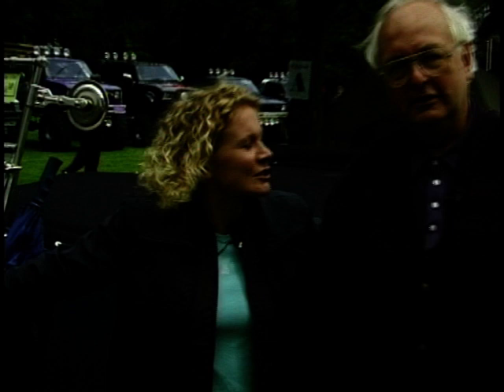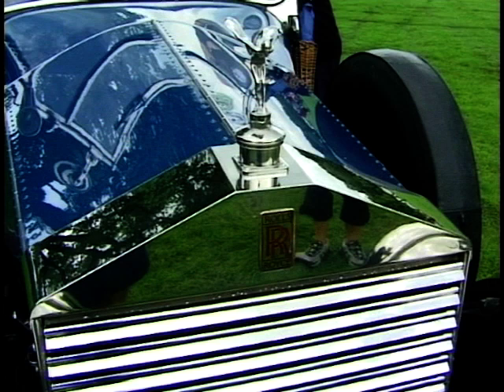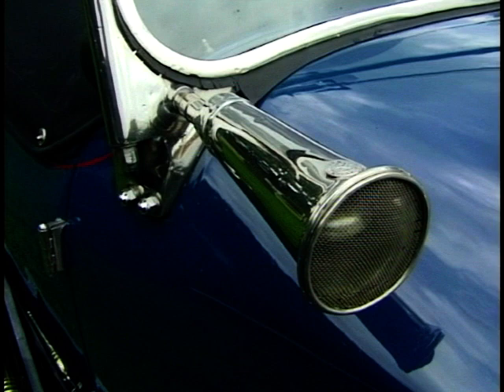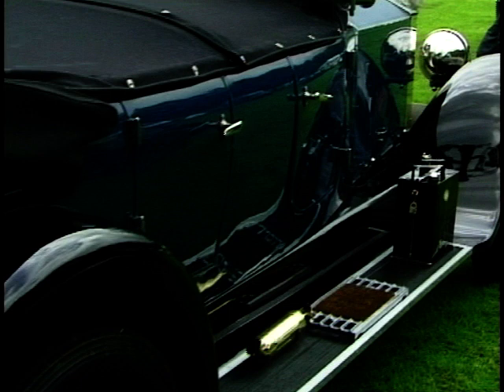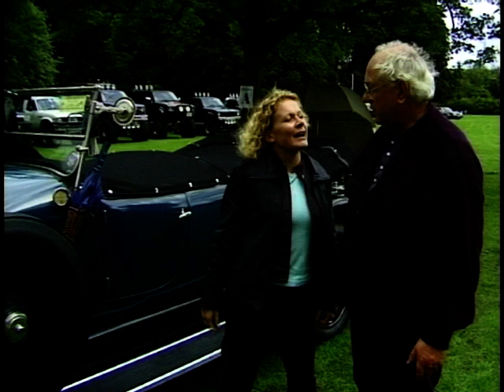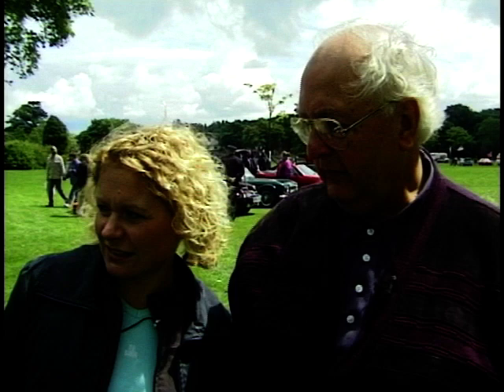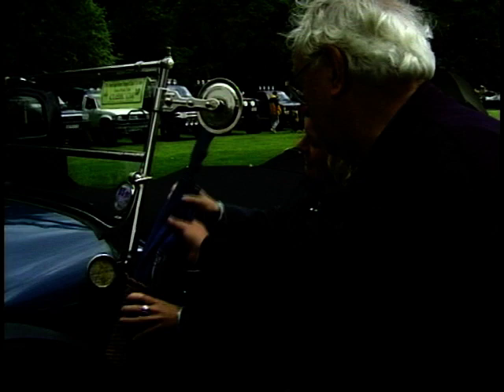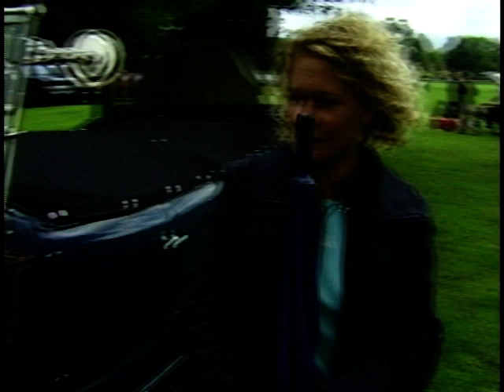Rolls-Royce Springfield Silver Ghost Convertible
Glenda McKay talks to Don Mills who own a beautiful 1926 convertible Rolls-Royce Springfield Silver Ghost.